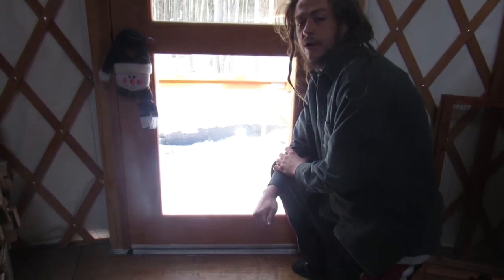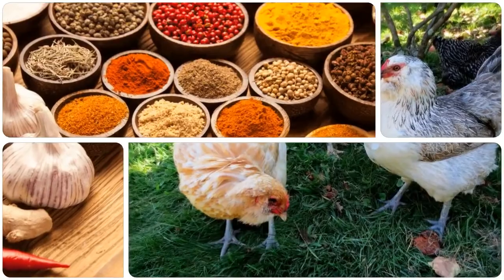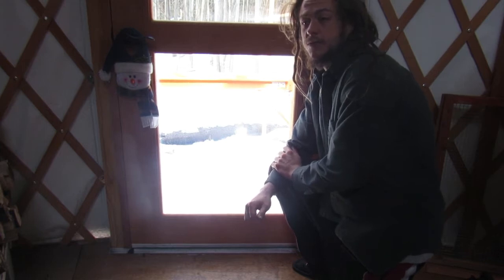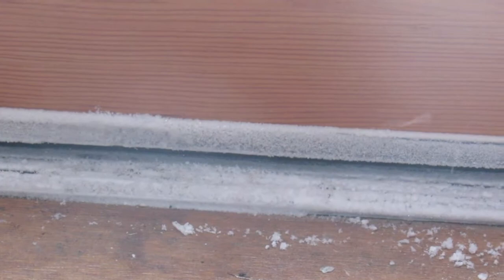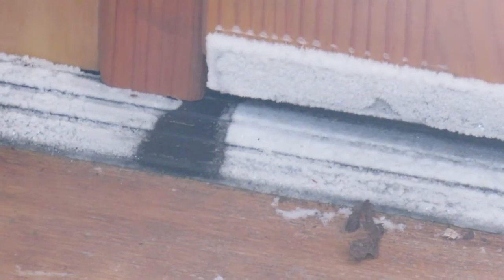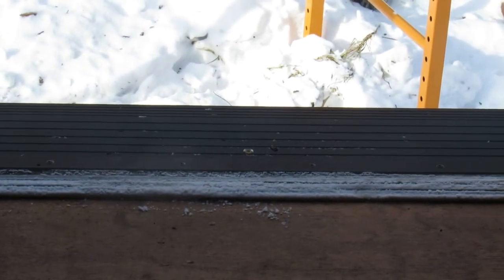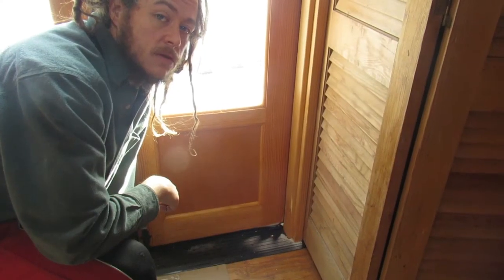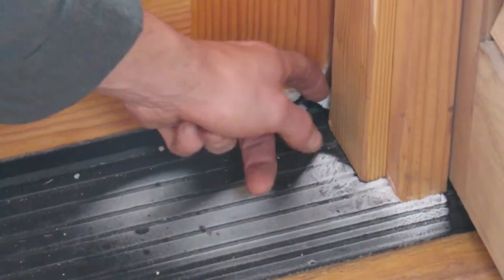Frost on the doors in the yurt. Cold winter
Wow it has been cold these past few weeks here in NY. Teens during the day and single digits all the way to freezing at night for the past 2 weeks in a row. No end in sight. SO  now we have frost coming into our yurt. Only on the door panels and bottom of the door, but still not cool. We keep it around 60 in the yurt when we can.
Let us know if you have any tips for us or experienced this too!
Peace